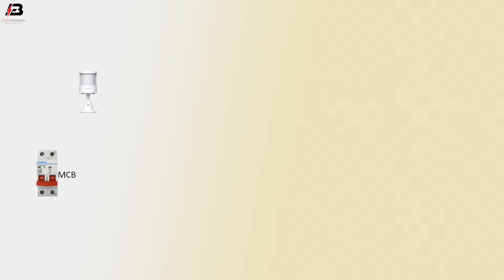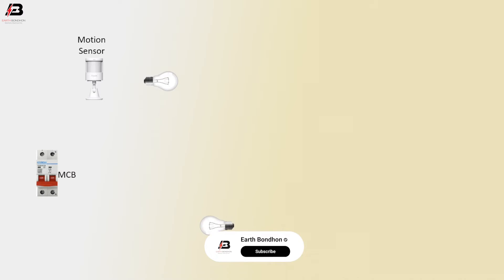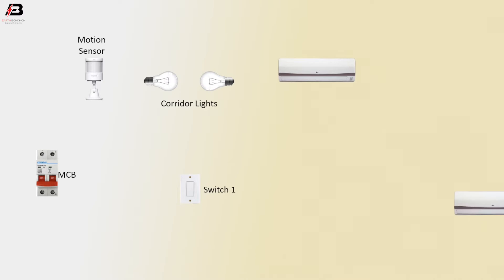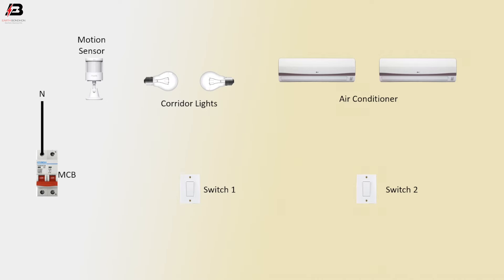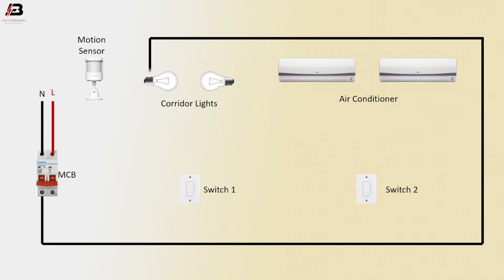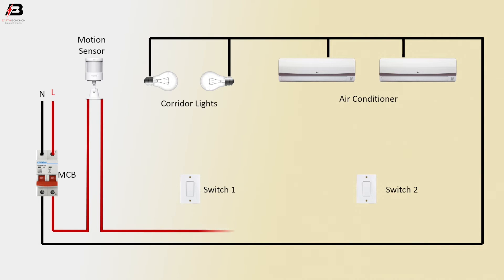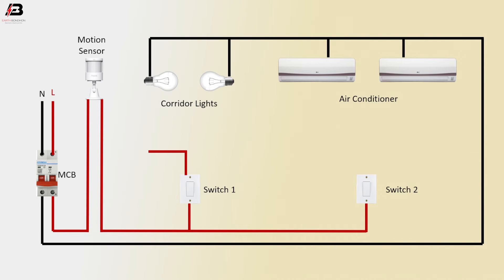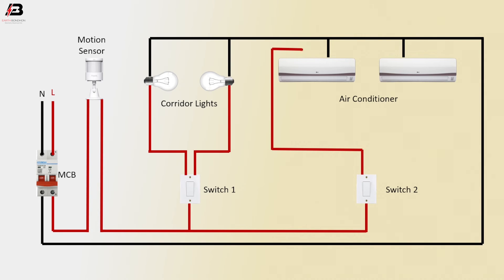complete house motion sensor wiring diagram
This video shows complete house motion sensor wiring diagram.A Motion sensors is  normally wired with 4-wire connections. motion sensor  Most use Normally Closed (NC) wiring that is wired in Series. The motion sensor will need connections for power transmission. The two wires for power transmission are connected from the motion sensor.